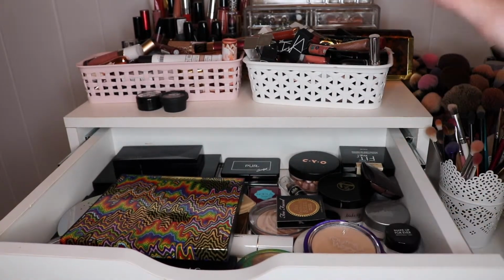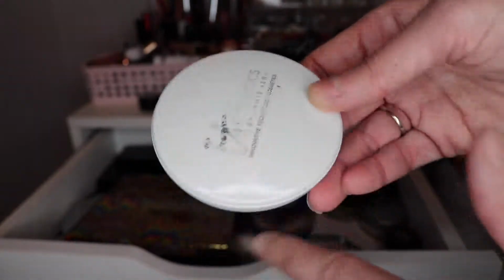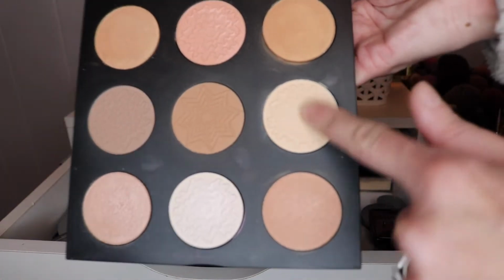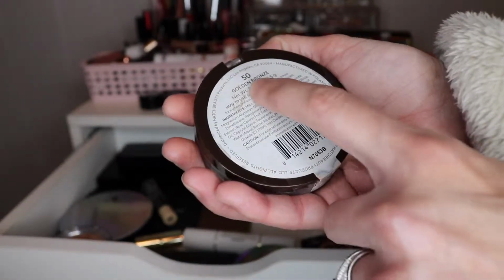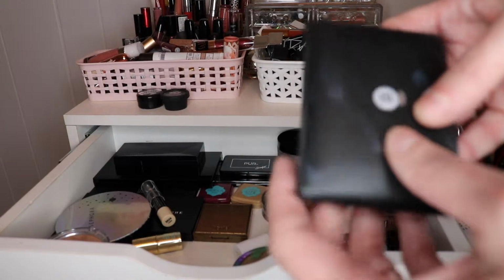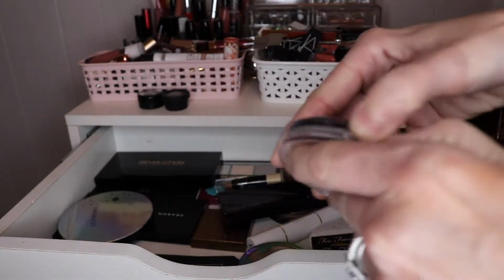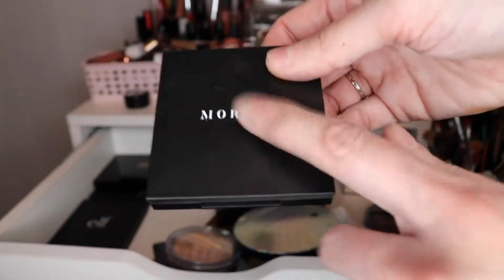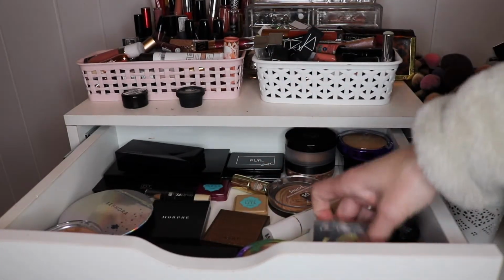Makeup Collection PT. 5 | Bronzers, Powders | Smashbox, Too Faced, Benefit, Drugstore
Hey Everyone! Today I have my powder, bronzer and face palette collection to share with you. I hope you enjoy!